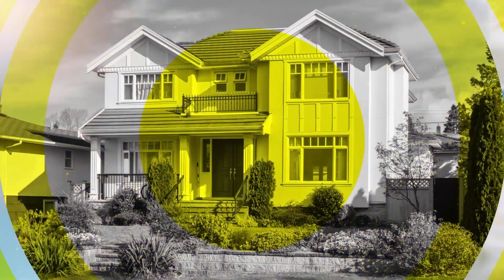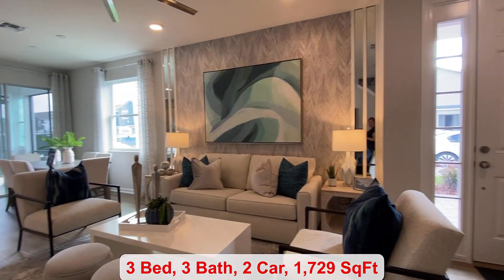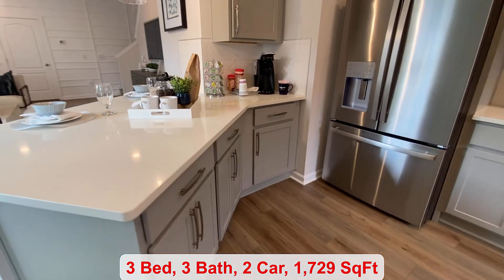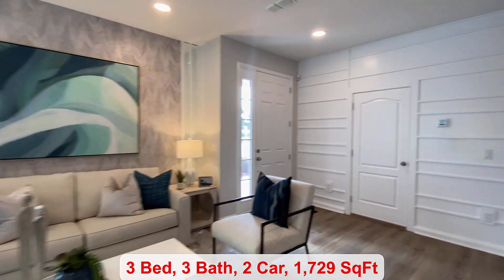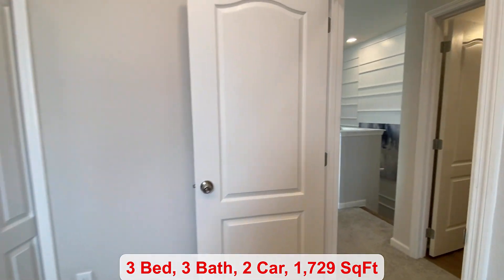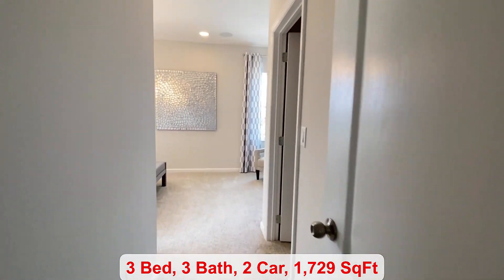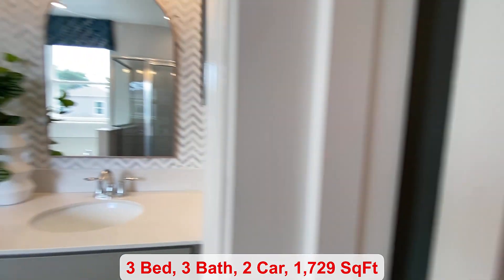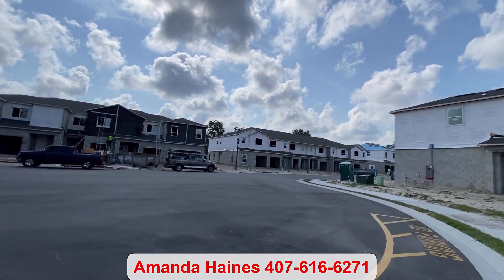New Home Construction Oviedo FL|Orlando Realtor|Towns At Tuskawilla Commons|San Mateo Model|MI Homes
New Home Construction Oviedo FL|Orlando Realtor|Towns At Tuskawilla Commons|San Mateo Model Home|MI Homes|Seminole County Schools|Cross Seminole Trail|New Inventory Homes Oviedo FL|New Townhomes Oviedo FL

Model Home Leaseback $568,165
Bed 3
Bath 3
Garage 2